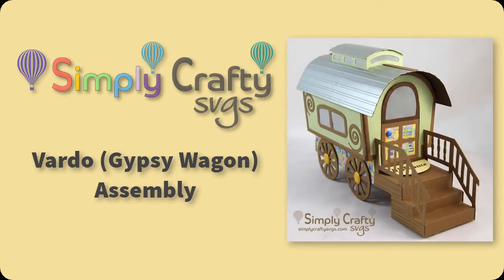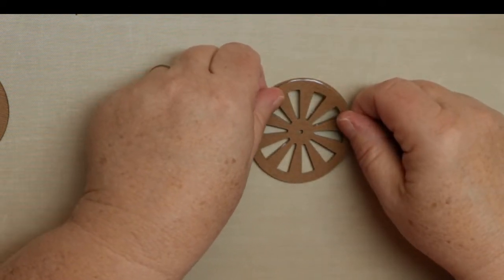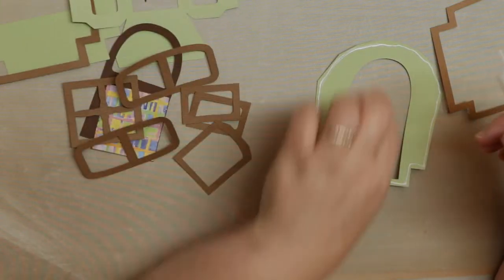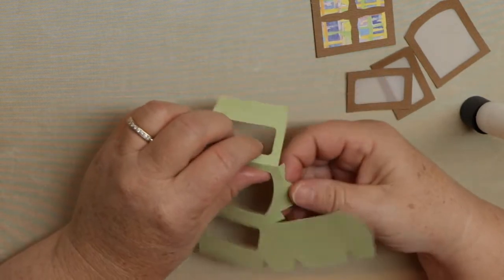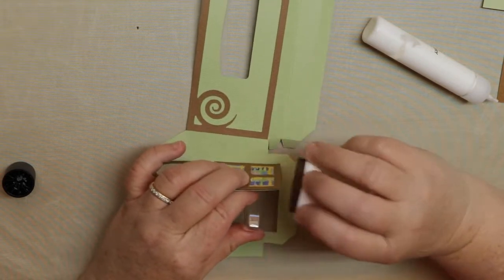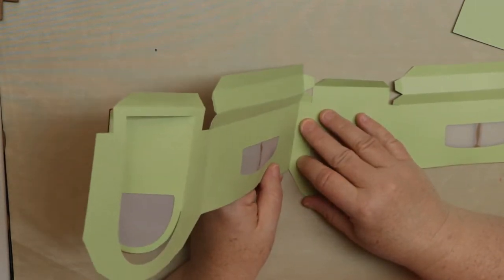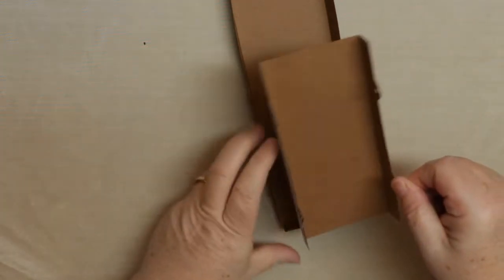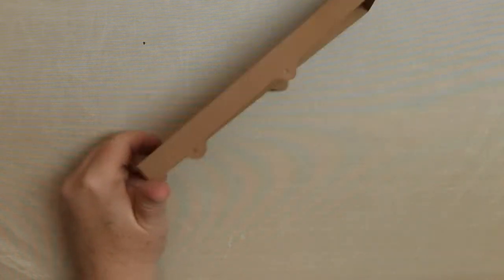Vardo (Gypsy Wagon) Assembly - 3D Camping SVG File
Assembly video for the 3D Vardo SVG Design.
Also could be used for 3D paper gypsy wagon or 3D paper tiny home.